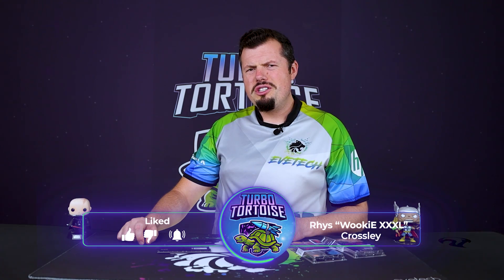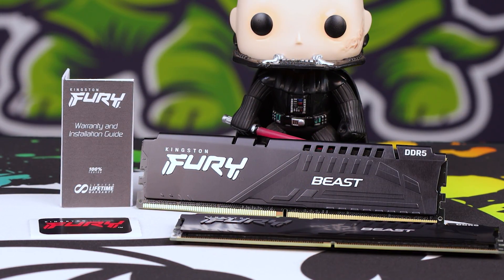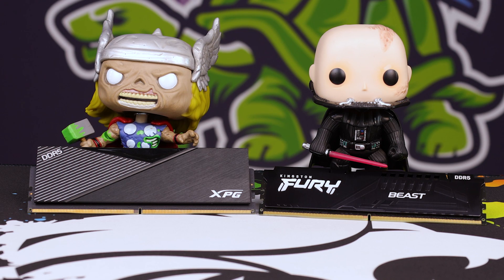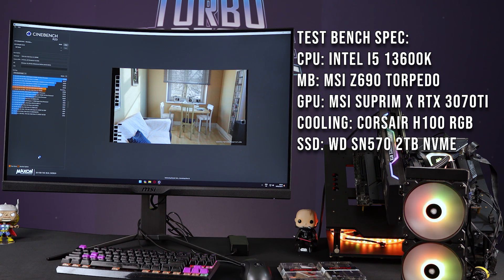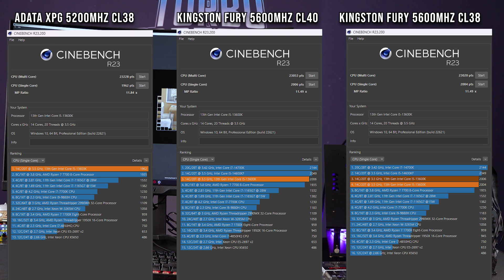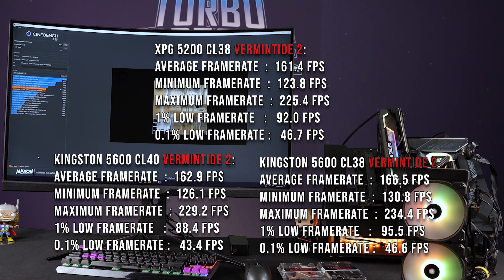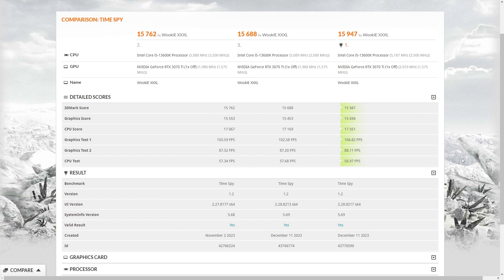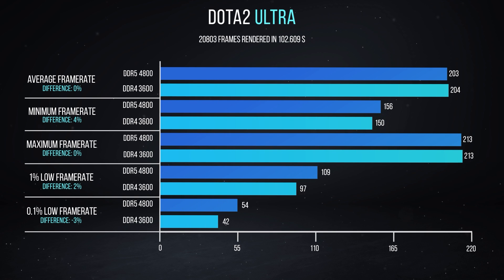Kingston Fury Beast Review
Kingston is back with a FURY, a Kung Fury if you will, and drops a new line of SSD's on us to the tune of sick value. For reasons unknown the write cycles of all these drives are so furious it makes a wolverine on 12 monsters look like a new born kitten. Check out the full review right here on Evetech tube with the Wooks!

0:00 Intro
0:24 First Impressions
0:53 Package Contents
1:17 RAM Build
2:09 Test Bench Setup
2:41 Performance Results
4:15 Performance Conclusions
5:25 Final Thoughts
6:03 Outro